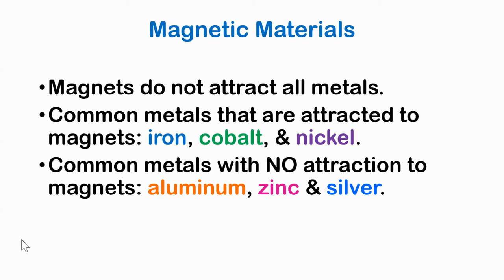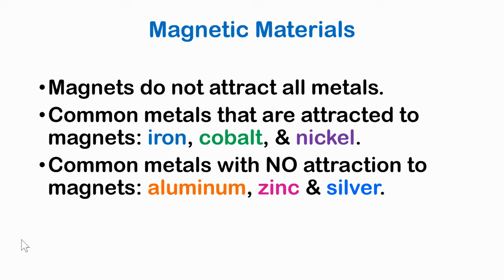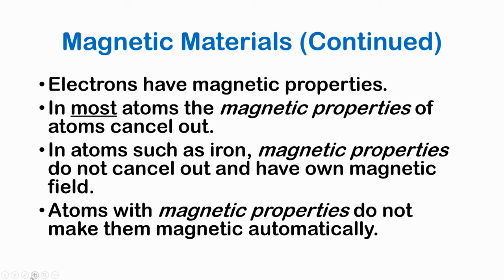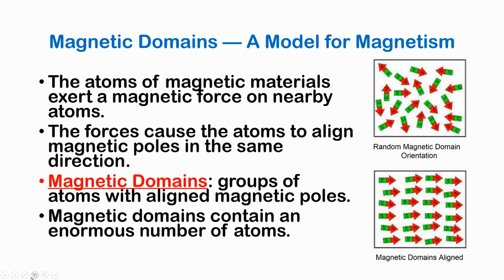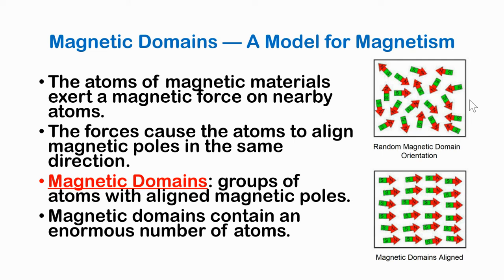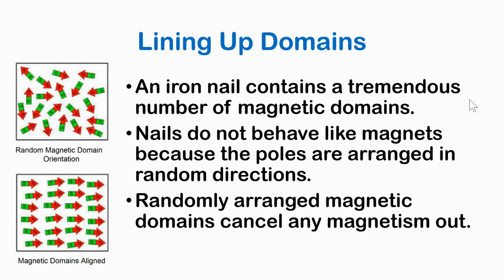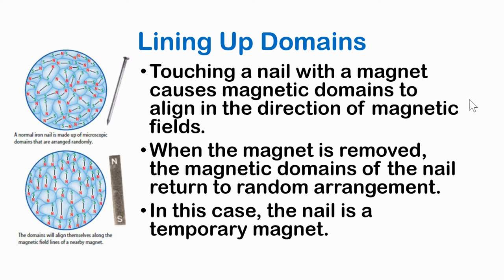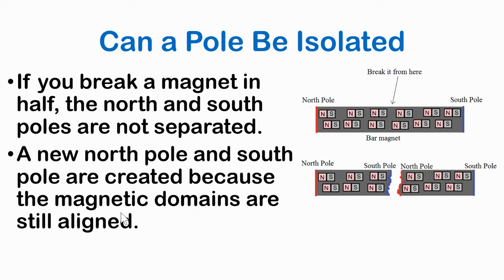31 - Magnetic Domains Lecture